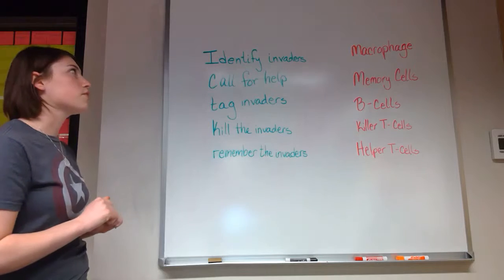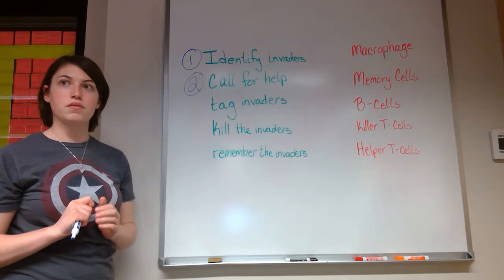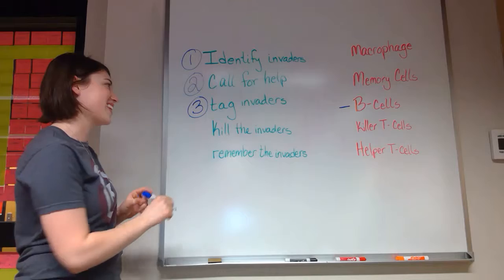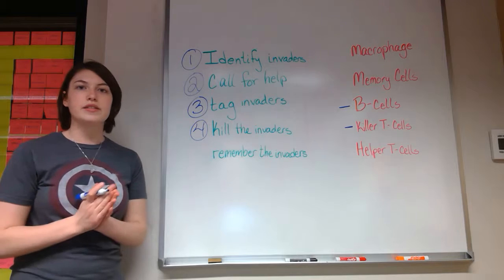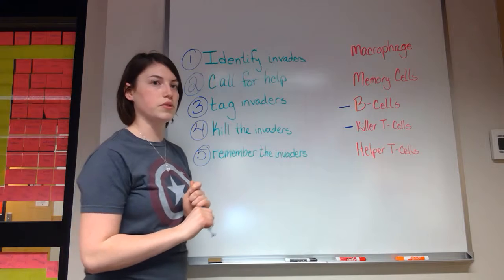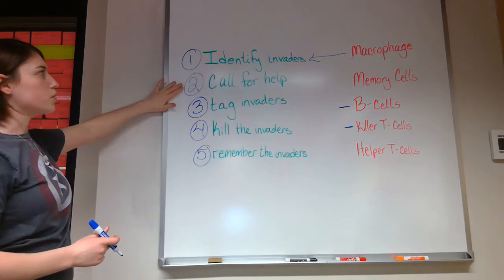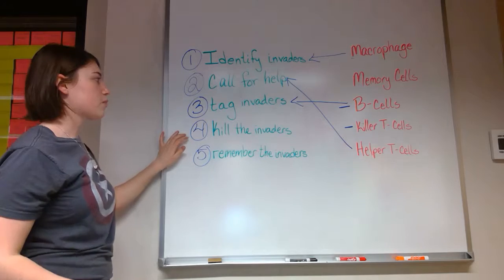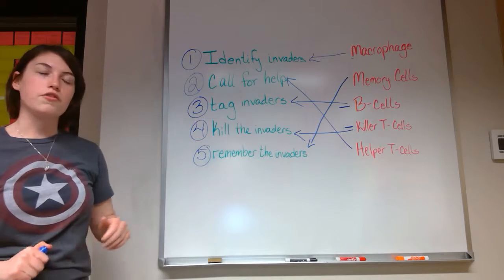MicroTeach 2 - Rosenbaum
Attacking the Disease
The body's immune defense against viruses and bacteria